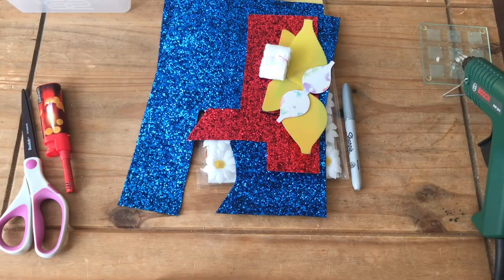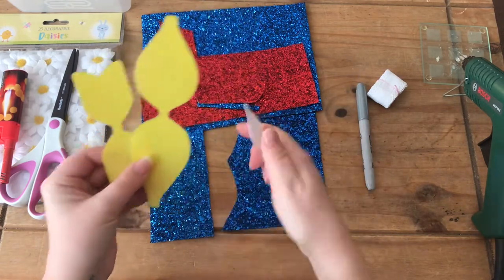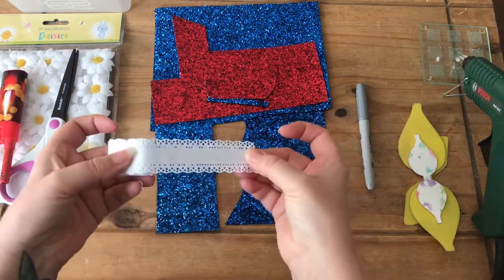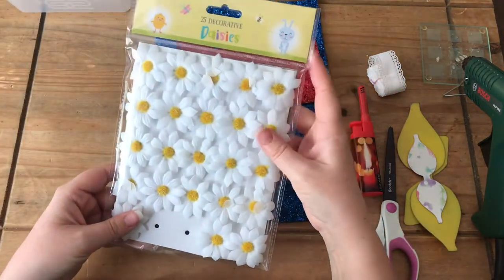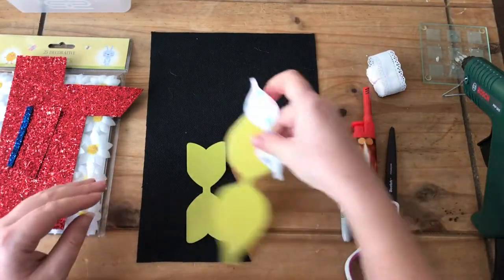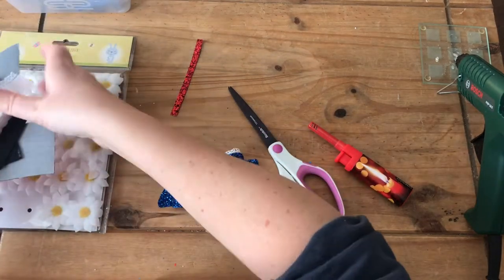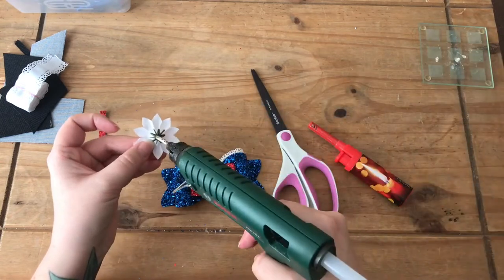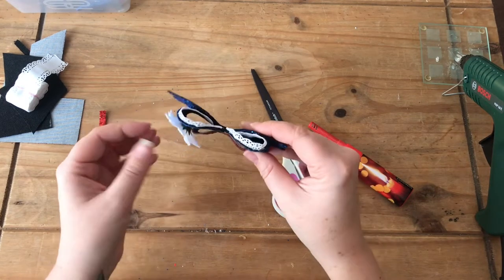Tutorial: Inspired By... Mary Poppins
**PLEASE READ**

Here’s the first tutorial in my Inspired By series; Mary Poppins

Things I Use: